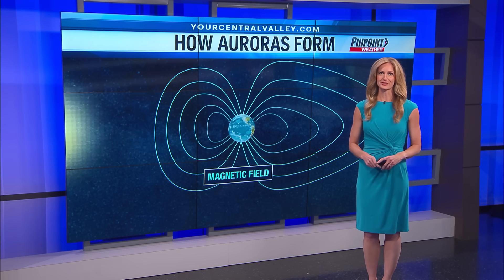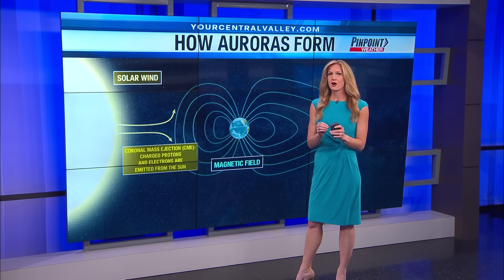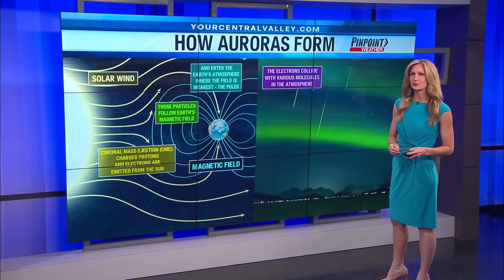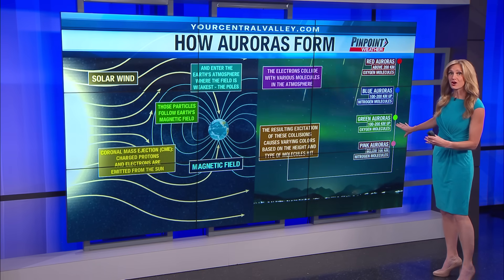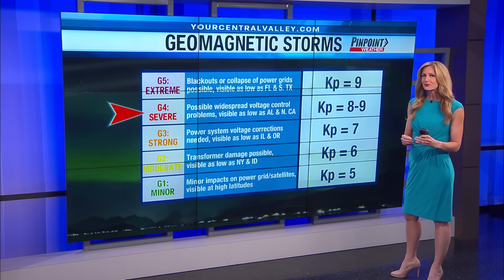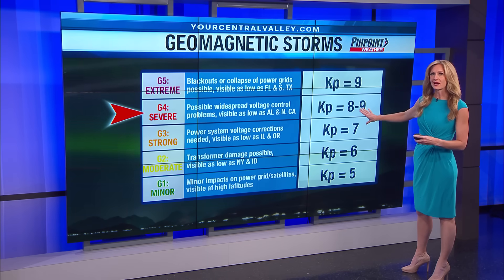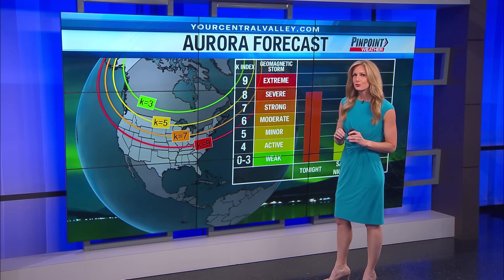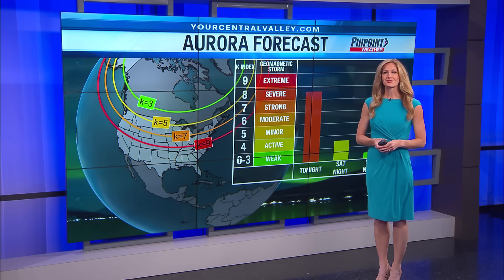Where the northern lights will be visible this weekend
A severe geomagnetic storm will make the northern lights visible to much of the US.